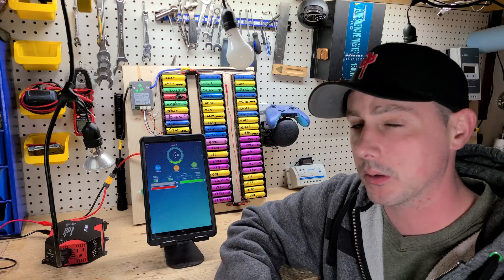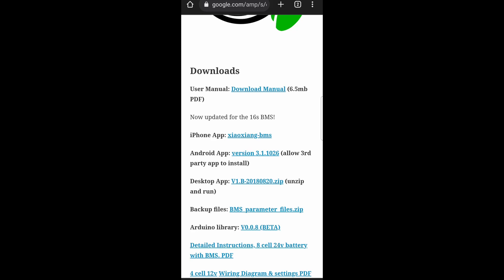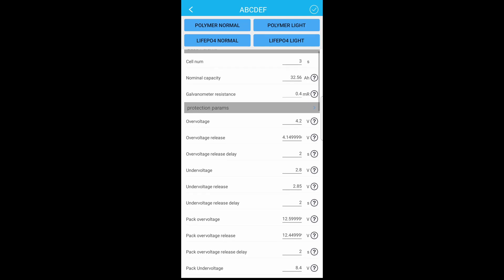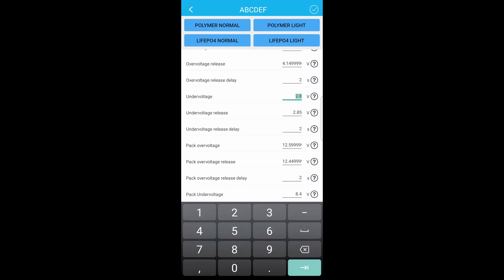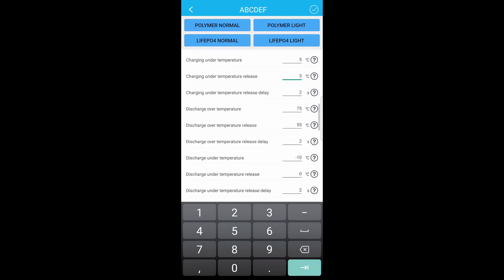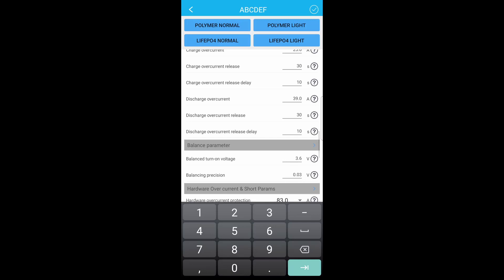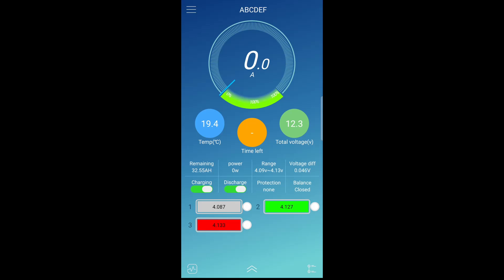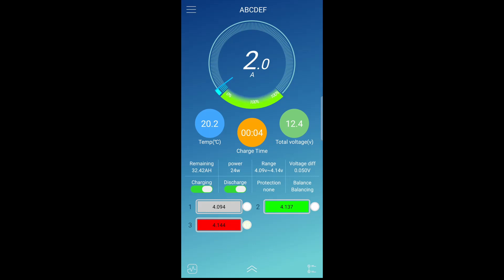Smart BMS app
LiitoKala Lii-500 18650 Battery Charger Tester